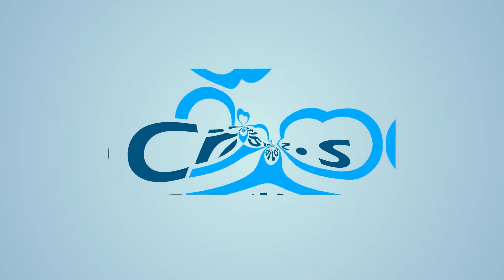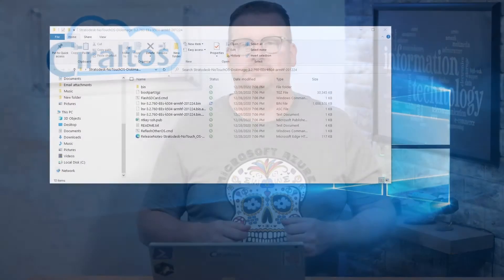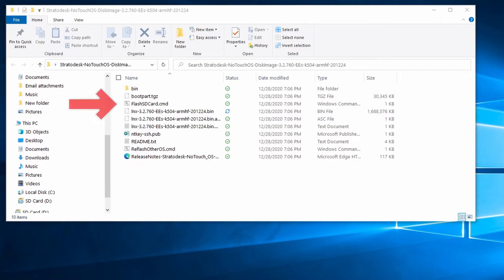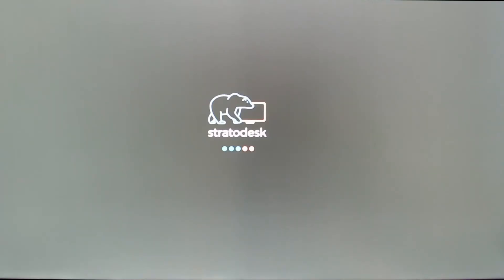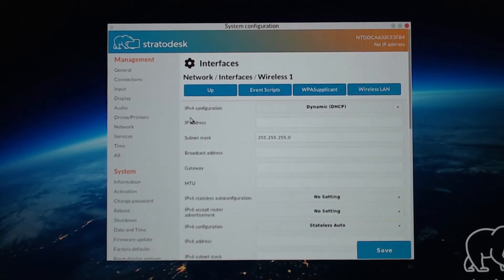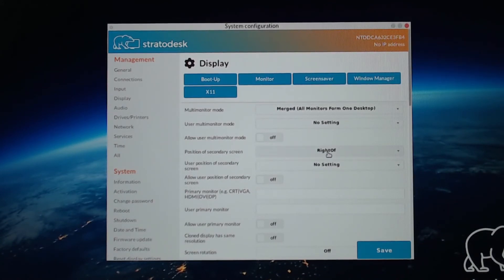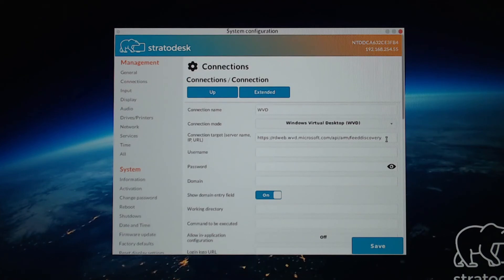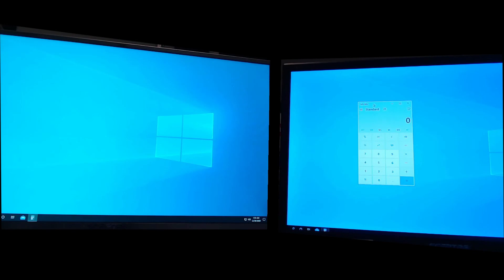Connect to Windows Virtual Desktop WVD with a Raspberry Pi and Stratodesk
UPDATE - Use ctrl+alt+w as a faster option to set up wireless.  (see
Paul Craddock's comments below)

In this video, we go over the steps to image a Raspberry Pi with Stratodesk NoTouchOS.  From there, we configure Stratodesk to connect to a Windows Virtual Desktop (WVD) remote desktop session using dual monitors.

Due to not having a proper video capture device, I recorded parts of this video with a webcam pointed at the monitor.  I’ll get that fixed for next time :)

Remember to use a company account (not a free account) to register.  You will probably need to open a support ticket to get the Raspberry Pi version of the image.  They won’t send the link to a free email account.